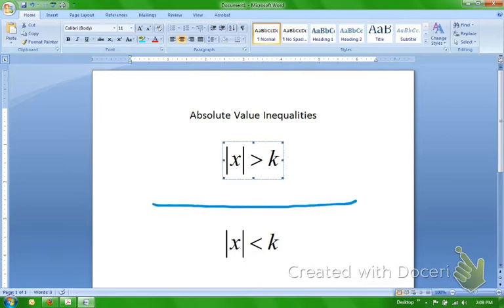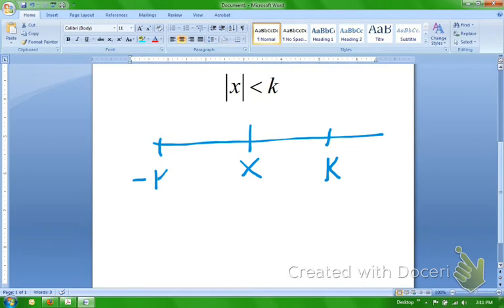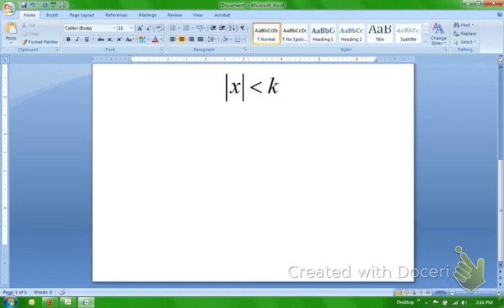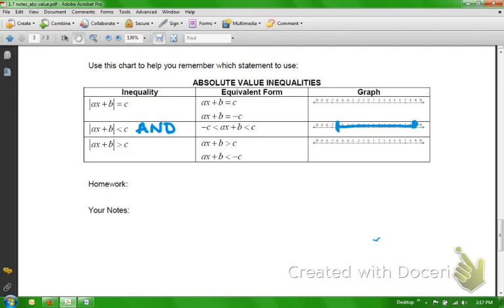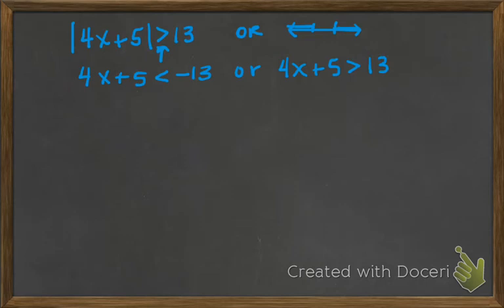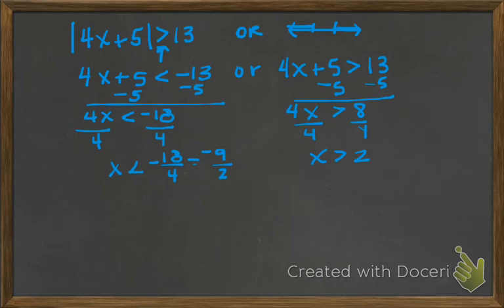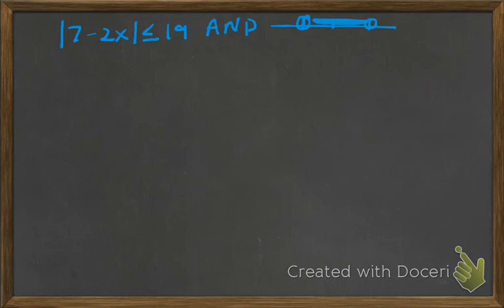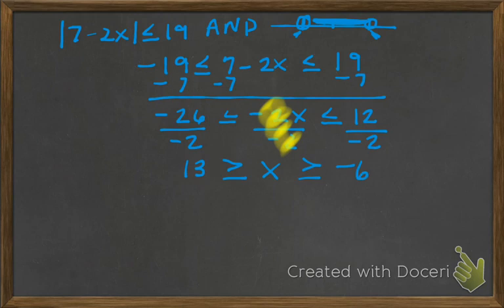Absolute Value Inequalities